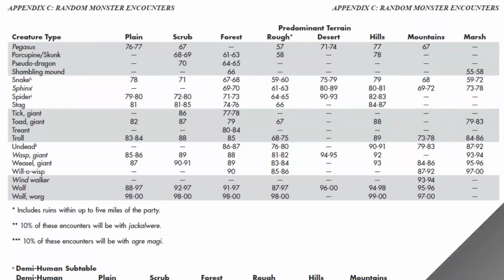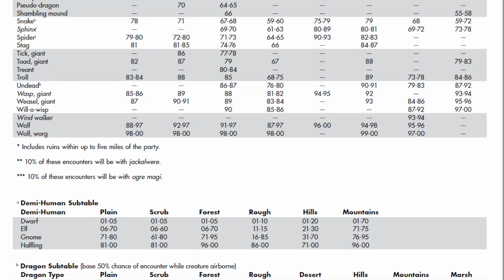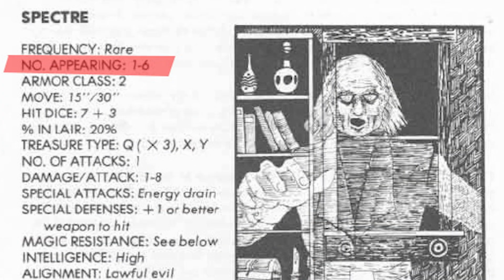Let Players Learn From Encounters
Whether you script every encounter in your homebrewed world or use random encounters, each time your players interact with creatures in your world they learn about how you run your campaign and what they can expect to find.